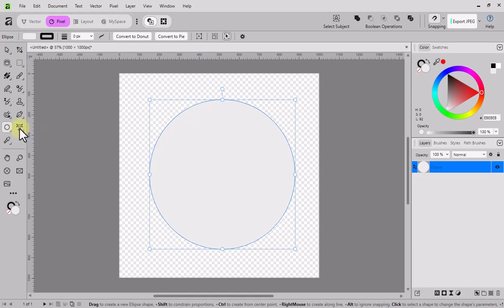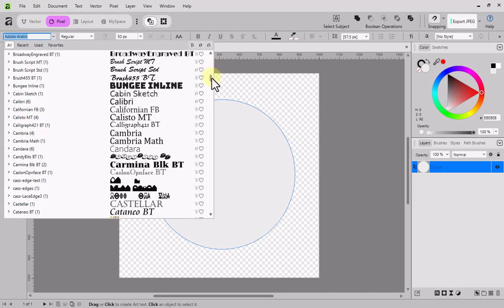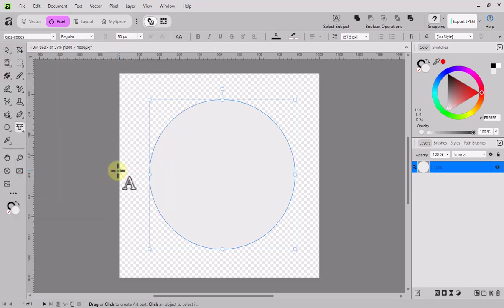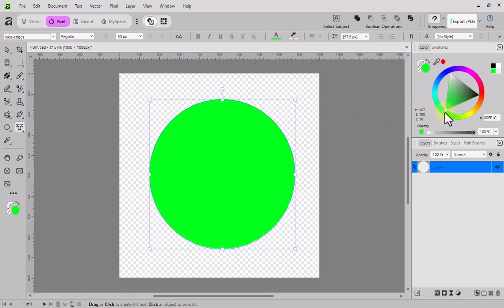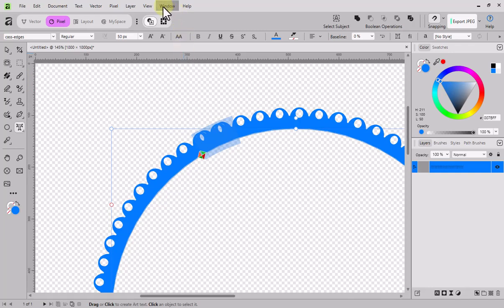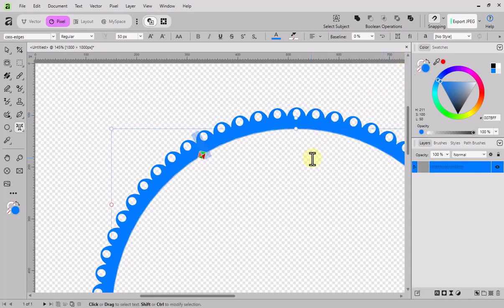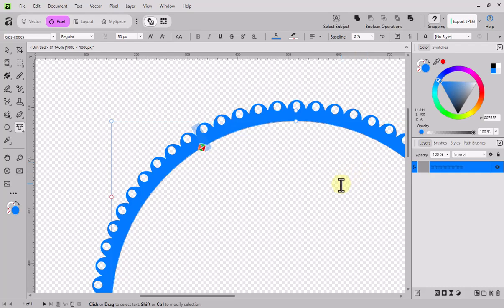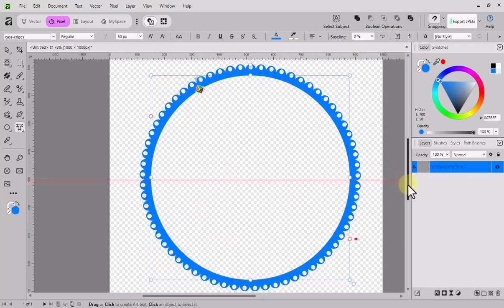How to Add Decorative Borders to Closed Shapes in Affinity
Add decorative borders around circles, rectangles, and other closed shapes in Affinity—without leaving an ugly gap.

When placing dingbats or decorative fonts along a closed path, Affinity often leaves a visible gap or creates overlapping characters. In this video, you'll learn a simple workaround that creates a seamless decorative border around any closed shape.

You'll learn how to:

Add decorative fonts or dingbats to a closed path
Fill the entire border without visible gaps
Eliminate overlapping characters
Adjust character tracking for a seamless result
Create custom frames and decorative borders for scrapbook pages, cards, and other creative projects

This technique works with decorative fonts, dingbats, ornaments, and any characters you want to wrap around a closed shape.

Chapters

00:00 Introduction
00:09 The gap problem
00:36 Adding dingbats to a closed shape
01:45 Filling the entire path
02:56 Fixing overlapping characters
03:20 Using tracking for a perfect fit
04:12 Final result

New to digital scrapbooking?